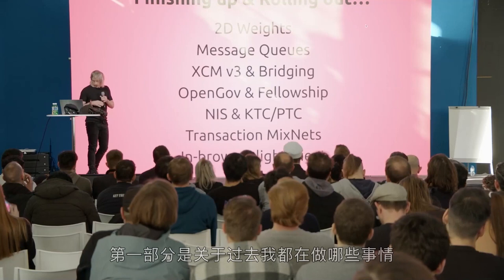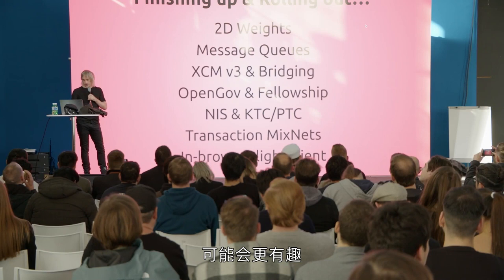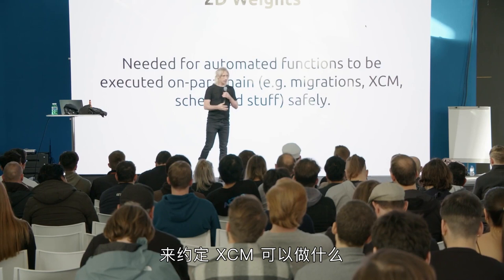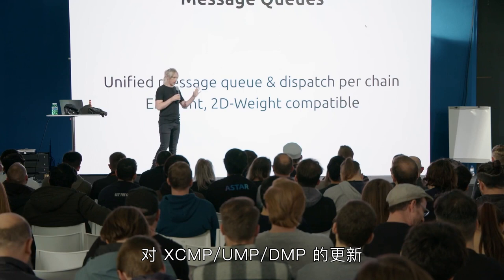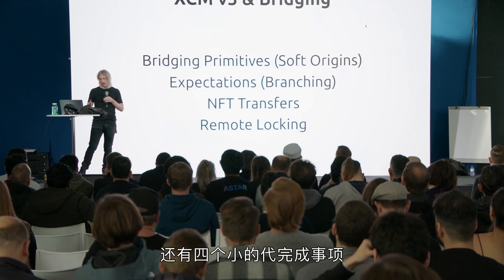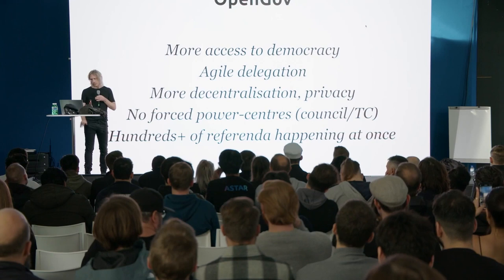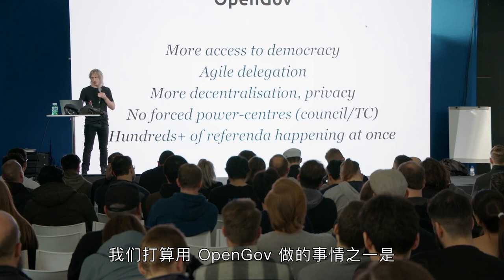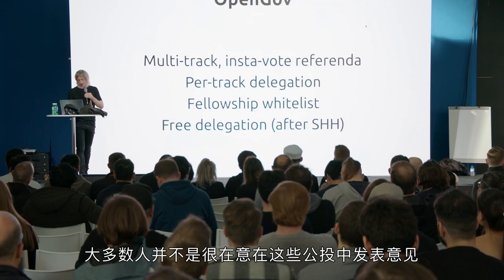「中文字幕版」Gavin Wood ：波卡 2023 年计划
波卡创始人 Gavin Wood 在 2022 Sub0 波卡开发者大会上分享了波卡在 2023 年的规划。

翻译/字幕制作：PolkaWorld